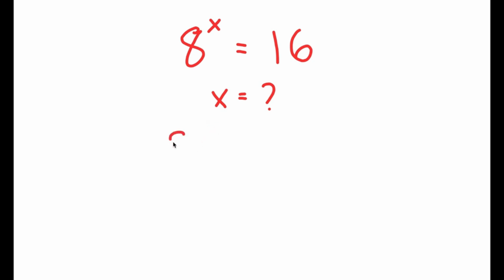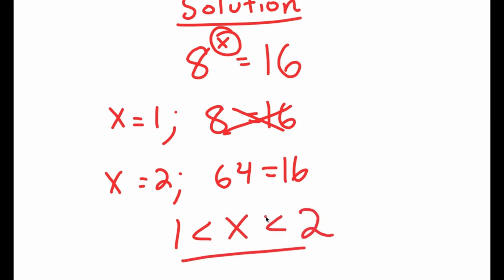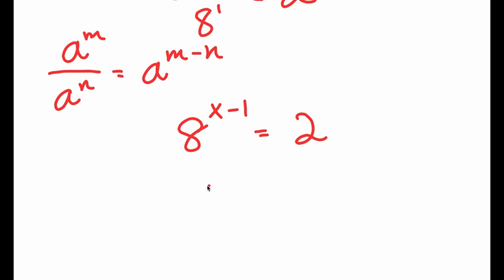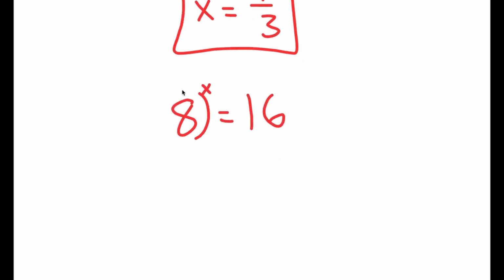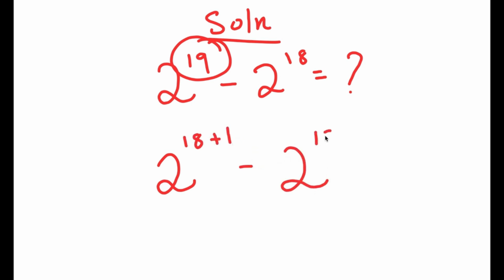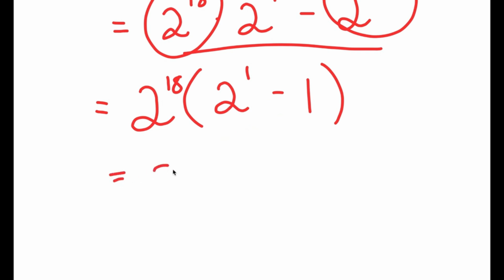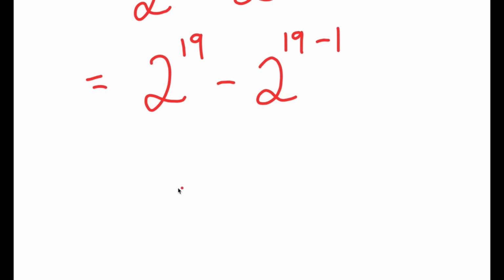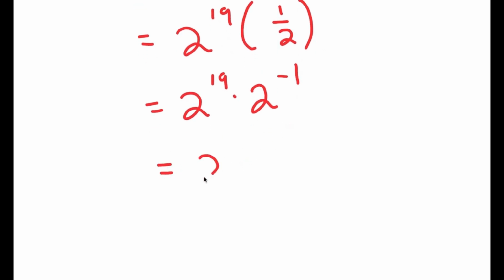The HARDEST Problem To Ever Exist | Can You Solve This?